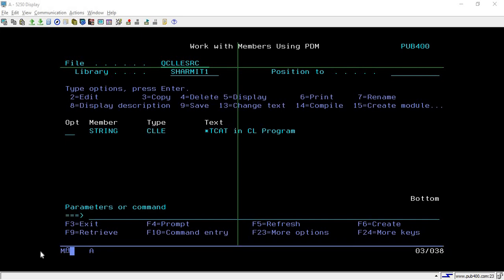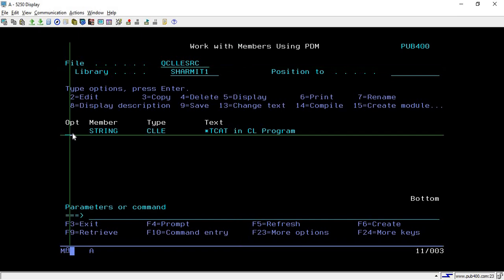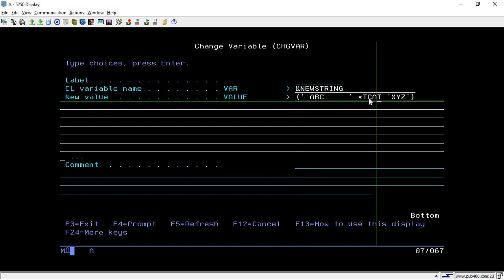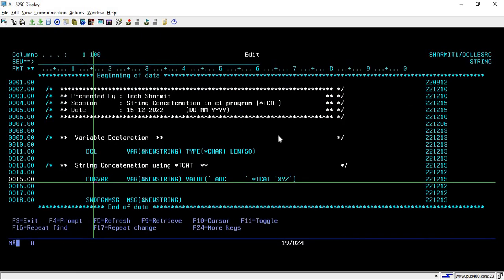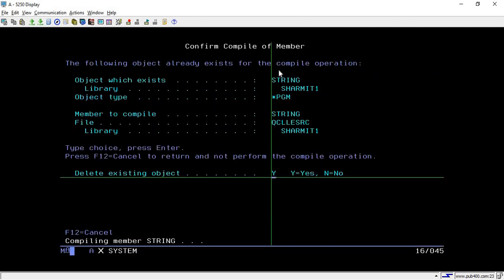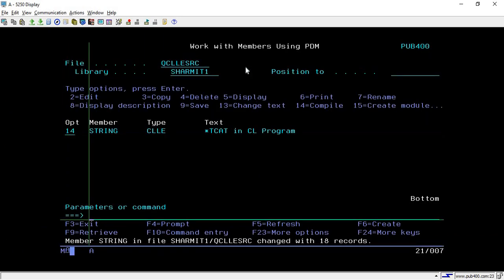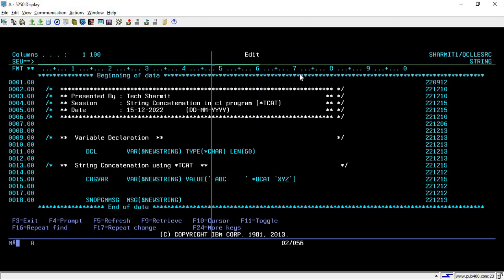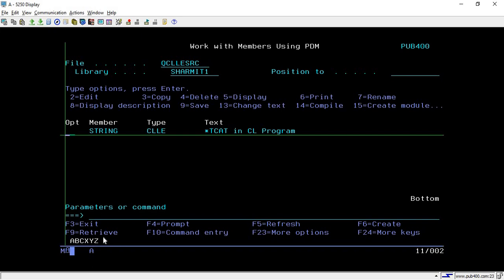*tcat in cl program | Difference between *CAT *BCAT *TCAT |Concatenation string in CL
1. Use of *TCAT Operator in cl program in english.
2. Difference between *CAT *BCAT *TCAT in cl program in english.